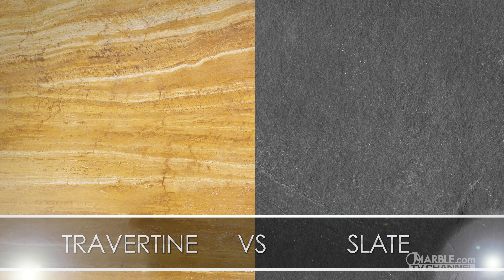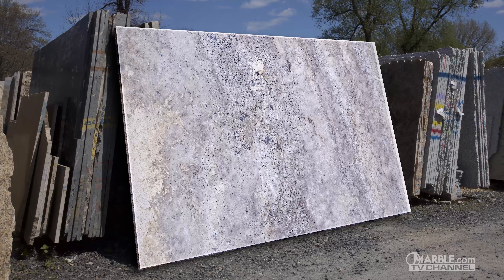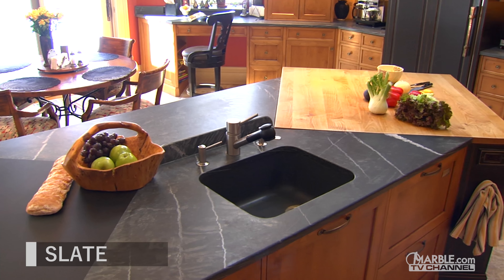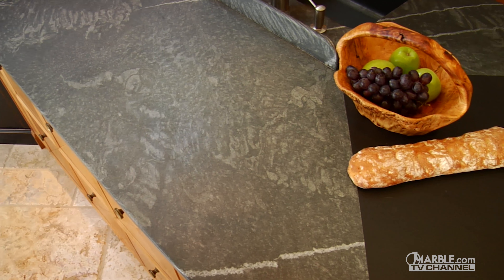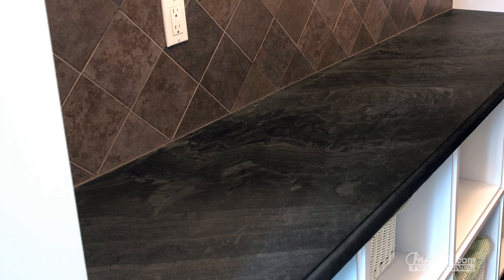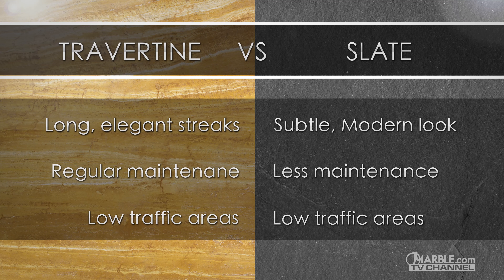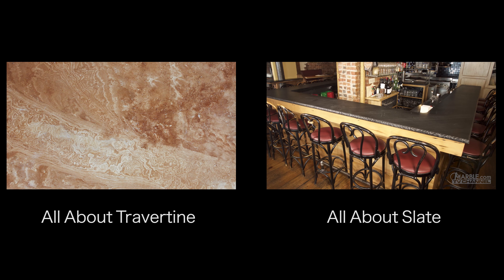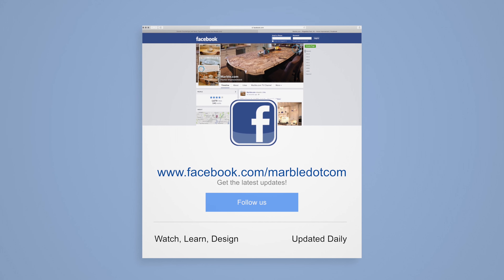Travertine vs Slate | Countertop Comparison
Travertine and slate can both provide stunning beauty as countertops, vanities, backsplashes, bath surrounds and more. They each deliver their own unique aesthetic Though both are stylish and will increase the equity of any home, the durability and composition of these two materials greatly differ.

Travertine is a form of limestone that is forged in mineral hot springs all around the world. It is known for its consistent color, long streaks, and elegance.

Travertine has a soft, elegant look is perfect for giving a relaxing vibe to any area. It is available in many different beautiful shades of beige, white, cream, red and gold. With the proper maintenance travertine can last for a very long time, however, since it is porous and vulnerable to acidic liquids it will require proper sealing. Travertine is best suited for low traffic areas like bath surrounds, bathroom flooring, wash stations and showers. It can also look fantastic as a kitchen backsplash.

Slate is a fine-grained, foliate metaphoric rock that is created by the alteration of shale mudstone that is composed of volcanic ash through low-grade regional metamorphism. It is a fantastic and resilient stone that is perfect for many applications.

Slate is very attractive, durable, and non-porous, making it one of the easiest countertop materials to care for and maintain as it does not require sealing. It has a stylish uniform look that is ideal for modern design settings. Slate comes in colors like black, grey, pewter, brown, red, green, and even blue. Stylistically, slate offer subdued appearance, which is ideal if you want your countertops to compliment the overall design of an area rather than be the focal point.